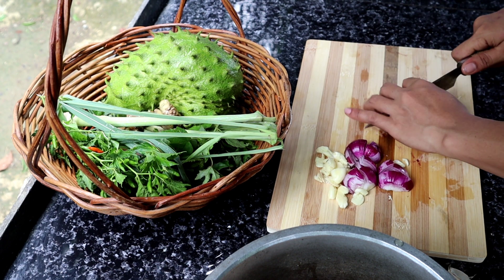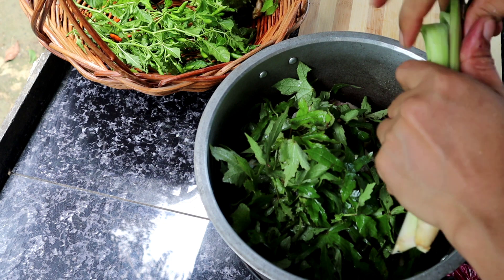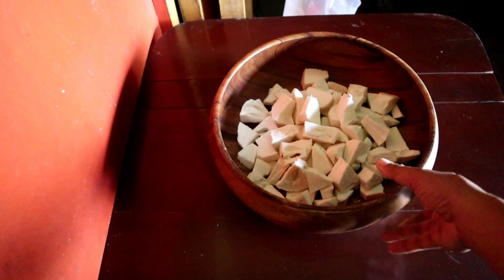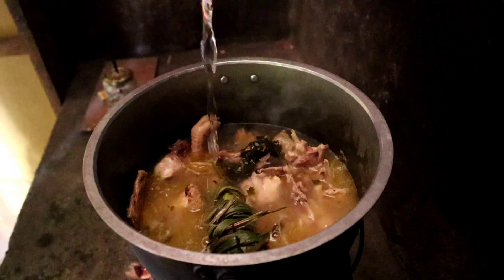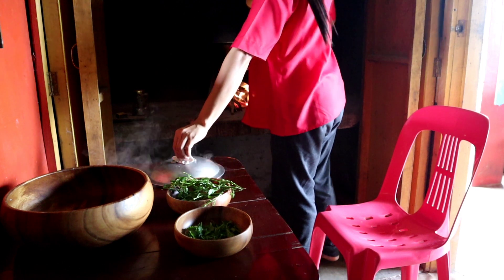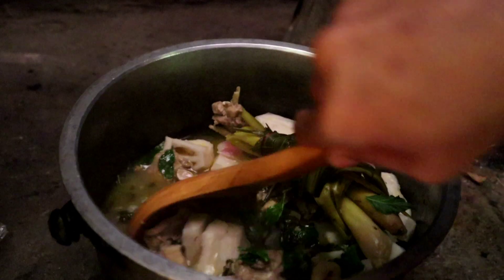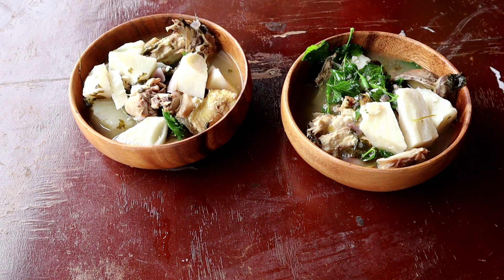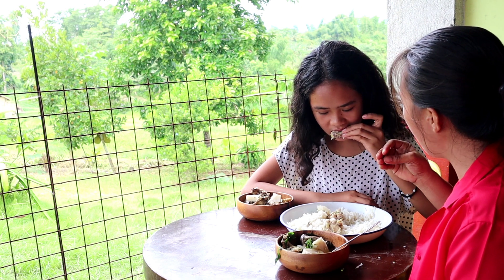Soursop with chicken in a soup is a great combination recipe.You must try and im sure you love it!!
Health Benefits

Soursop, also known as graviola or guanabana, may also provide a range of other health benefits. For example, graviola tea—made from the leaves (not the fruit) of the soursop plant—is often used to treat infections (both bacterial and viral) that cause cold-like symptoms. In addition, some people use it to treat sexually transmitted diseases like herpes.

Not enough scientific evidence supports these uses, although studies show that some soursop extracts may provide immune system.

Potential for Cancer Prevention

Study reported that extracts from soursop fruit, as well as the tree's bark, roots, and leaves, had the therapeutic potential to combat cancer and other non-malignant diseases.

However, not enough human data support this claim. Experts from Cancer Treatment Centers of America warn against using soursop as a cancer fighter, and they note that soursop is associated with numerous unsubstantiated claims. Drugs developed from compounds in the soursop plant are more likely to be effective than simply
consuming the fruit or tea made from its leaves.

Promotes Digestive Health

Due to its high fiber content, soursop may aid with proper digestion. The fruit’s juice can also act as a diuretic and cleanse the gastrointestinal tract by removing excess sodium from the body. An extract of soursop has been shown to help heal gastric ulcers.